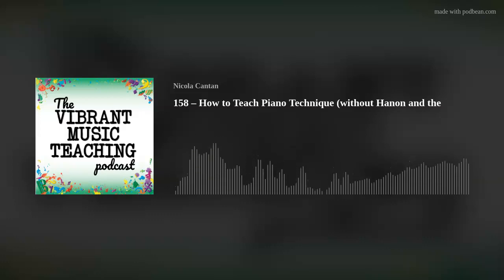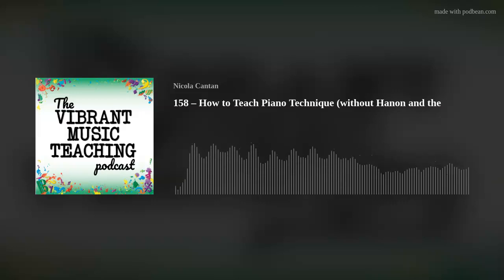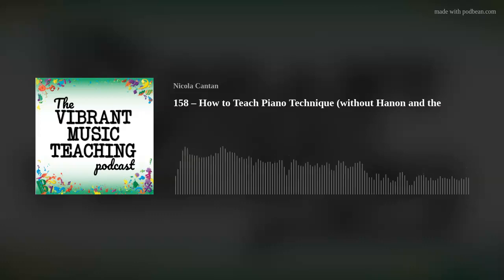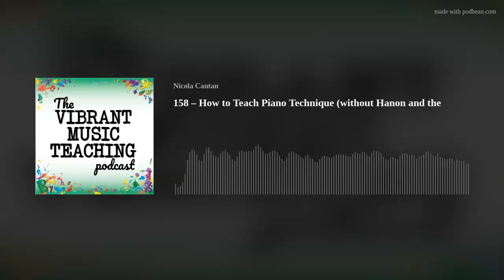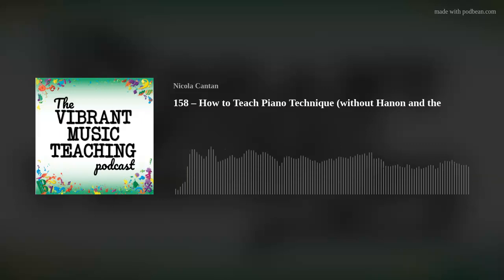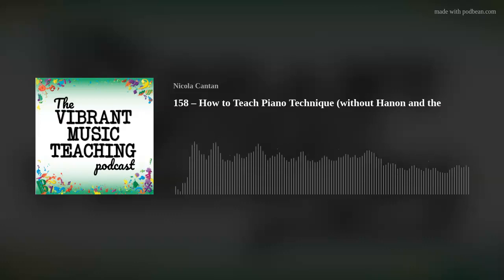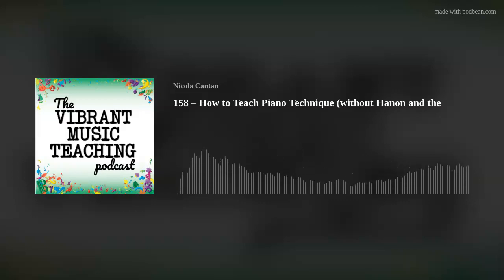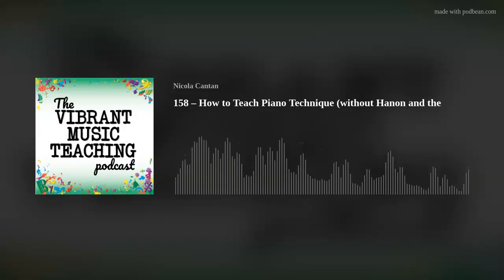158 – How to Teach Piano Technique (without Hanon and the Lads)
The old paradigm for how to teach piano technique worked OK...ish.
I mean, it got many of us through our studies and towards teaching. But how many other students dropped off because of aches, pains, injuries and inefficiencies?
In this episode, we’ll look at how to teach technique effectively. And we won’t need any dry exercises.